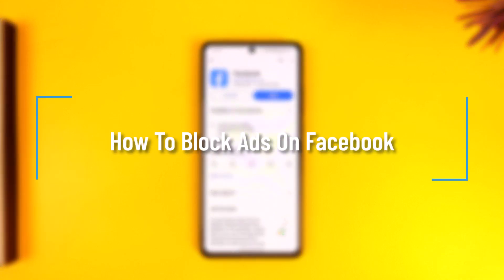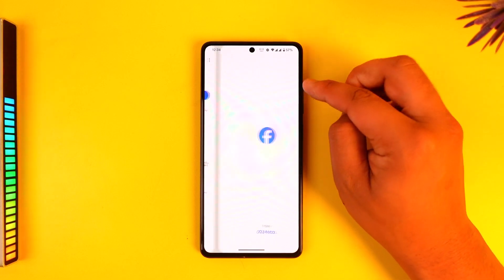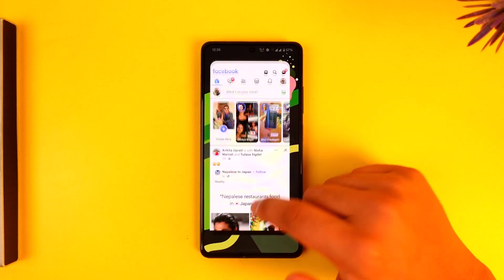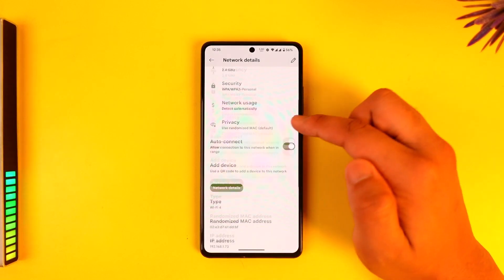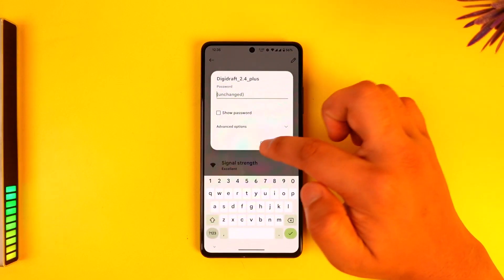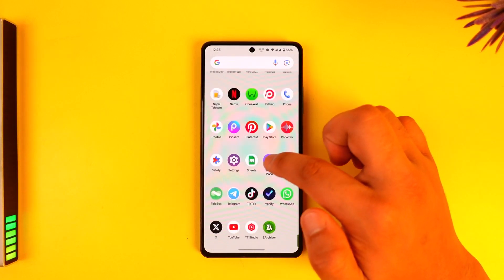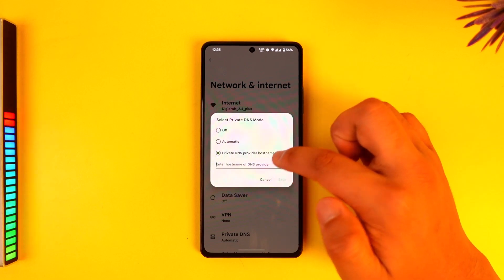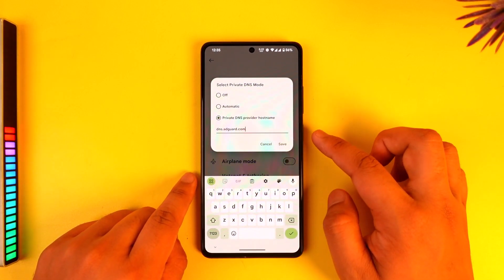How To Block Ads On Facebook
In this tutorial video, I will quickly guide you on how you can block ads on Facebook. So, make sure to watch this video till the end. We try to be responsive to as many questions as possible.

► Chapters:
0:00 Introduction
0:10 Block Ads
1:05 Conclusion